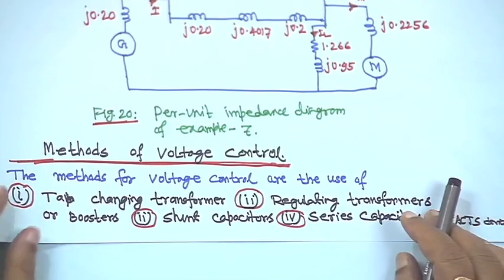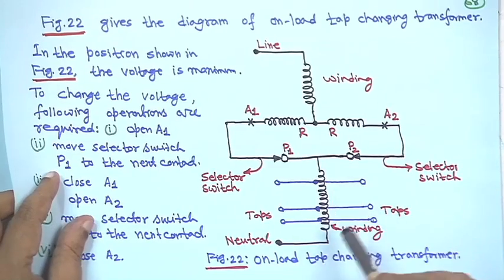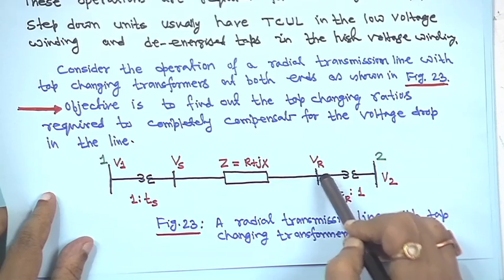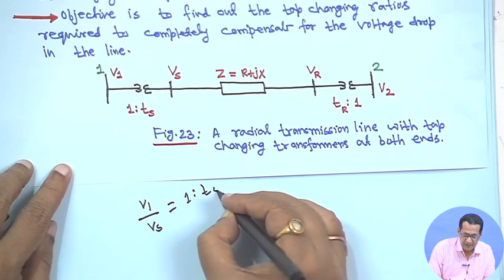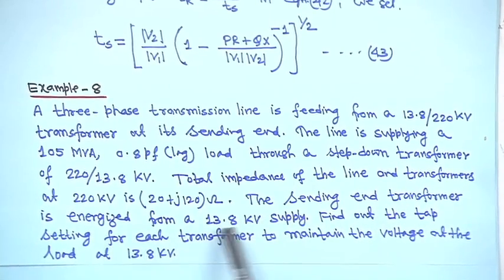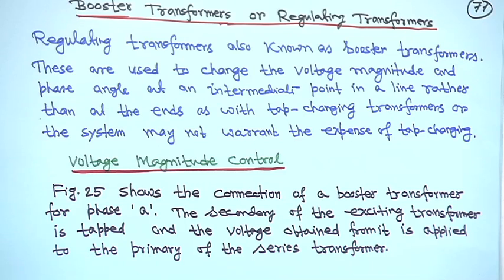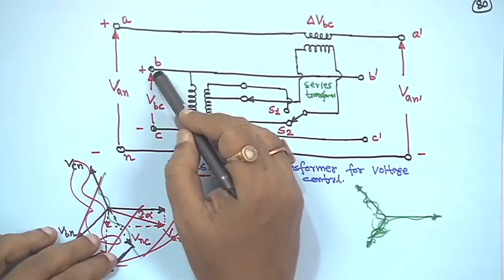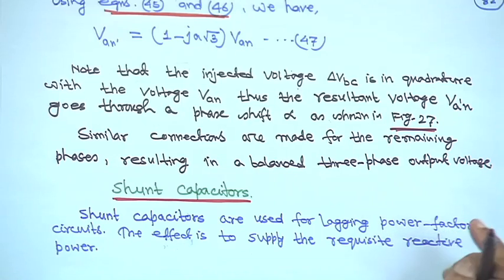Lecture 20: Power System Componets and per-unit system(Contd.)